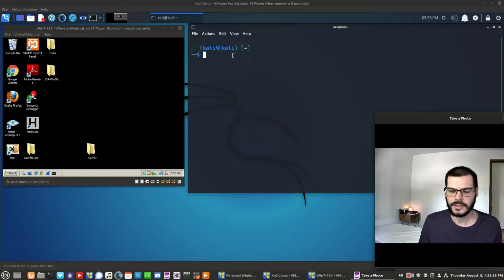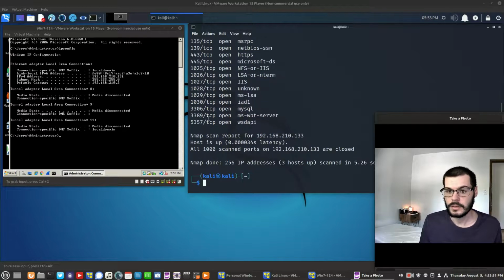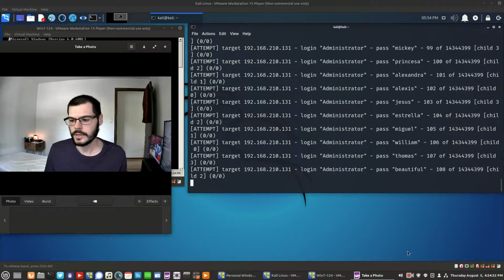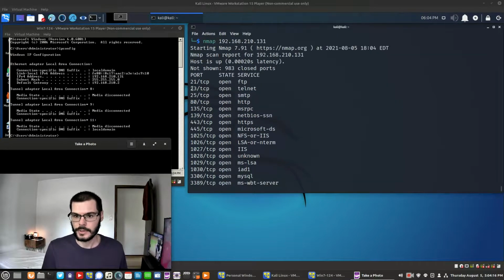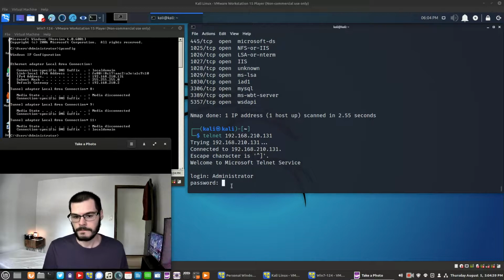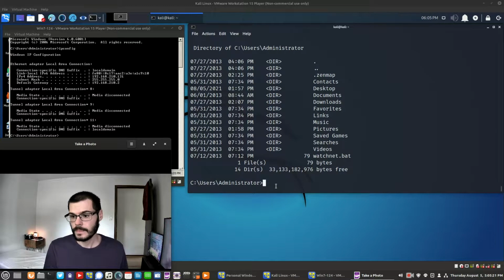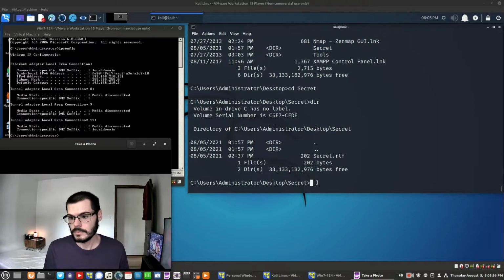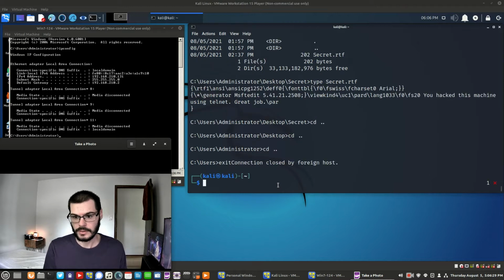Practice Gaining Access to a System (Ethical Hacking) PT. 1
I'm using NMAP to scan for hosts. Then, I use Hydra to find the password to the Administrator account. I then use telnet to gain access to the system.

I don't know why I raise my eyebrows when I'm reaching deep in my mind to try to figure out what to say lol.